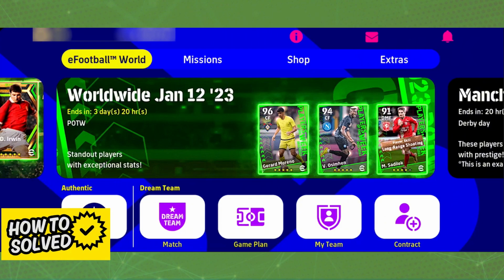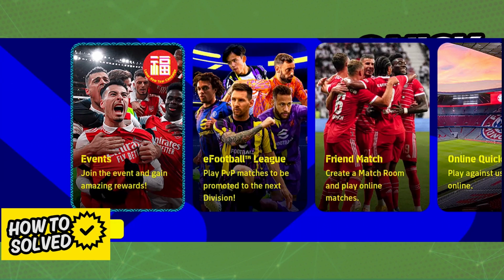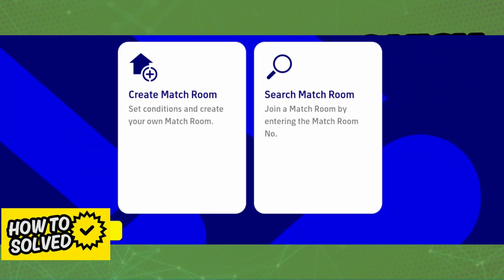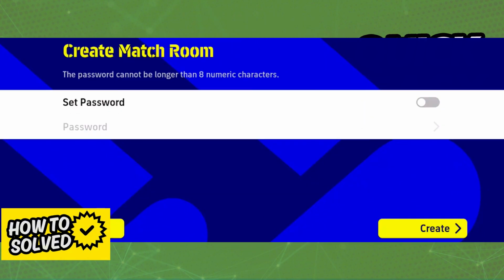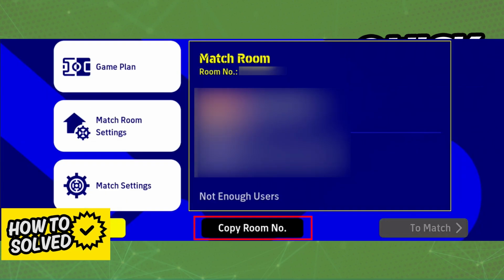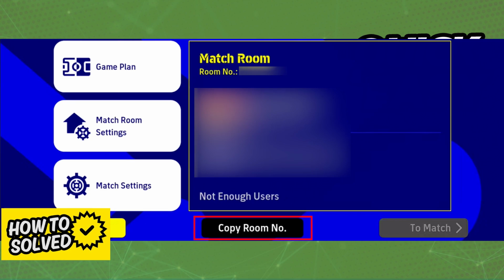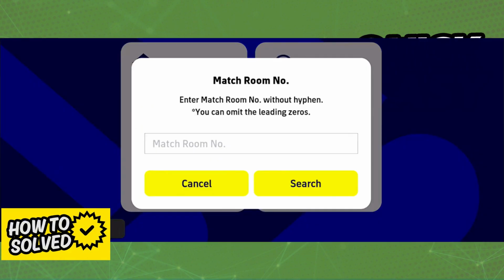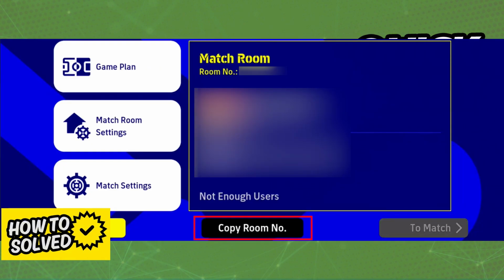[Easy Guide] Enjoy eFootball With Friends Cross-Platform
In this video I will show you [Easy Guide] Enjoy eFootball With Friends Cross-Platform